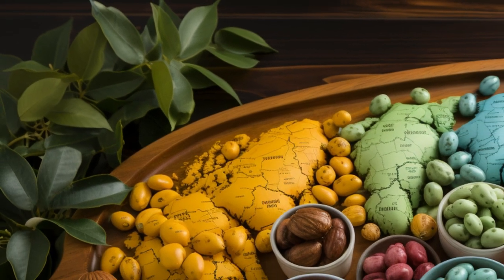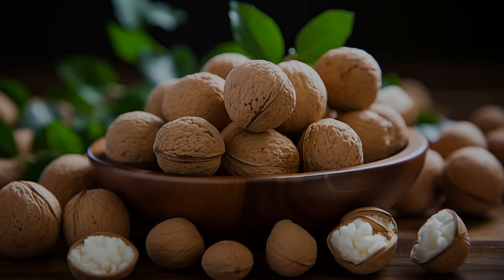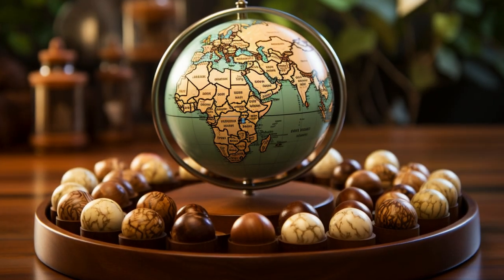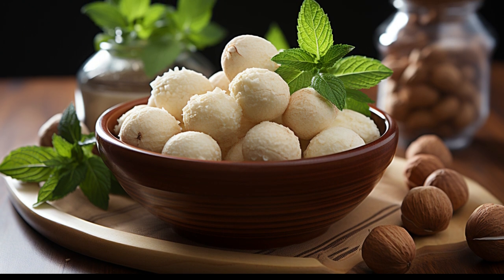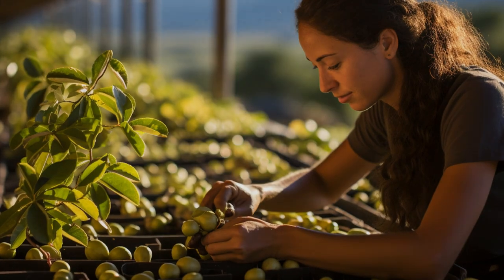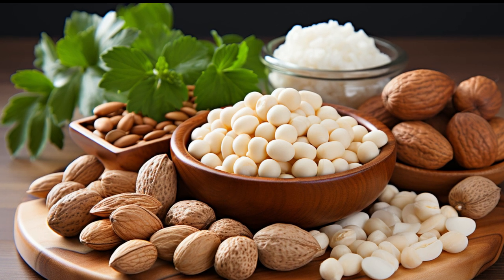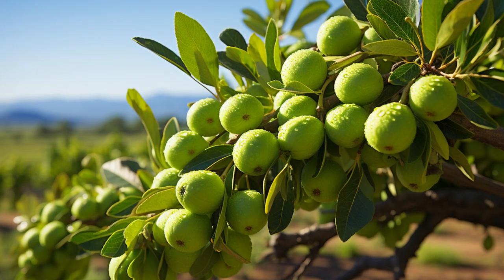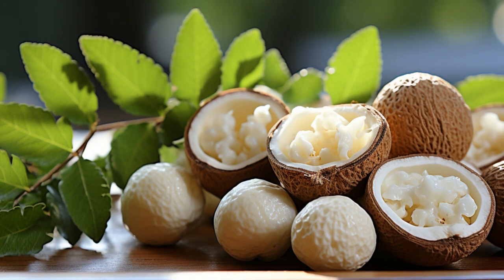Unlocking Macadamia Mysteries: 10 Nutty Facts!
Ever wondered what makes Macadamia Nuts so special? 🌰 Discover 10 fascinating and fun facts about the luxurious and tantalizing Macadamia Nut! Whether you are a nut enthusiast or just a curious soul, this video will take you on a journey from the origin to the unique properties of this exquisite nut. Crack the secrets and find out why Macadamia is the queen of nuts! macadamianuts NutFacts healthysnacks "

Macadamia, Macadamia Nut Facts, Fun Food Facts, Healthy Snacks, Exotic Nuts